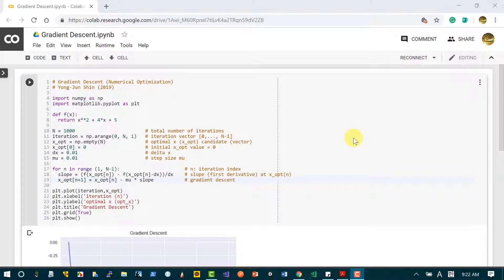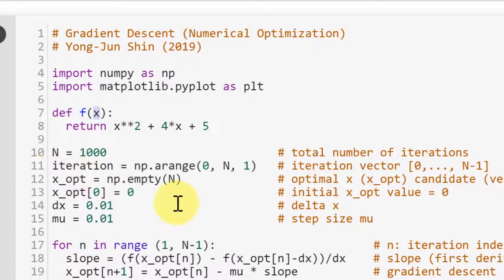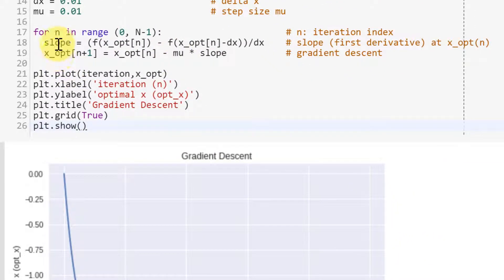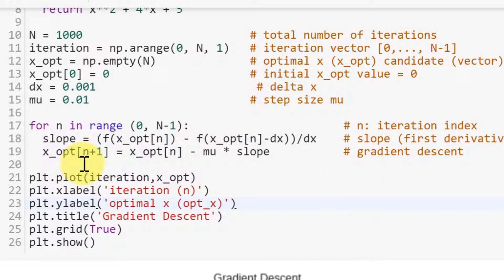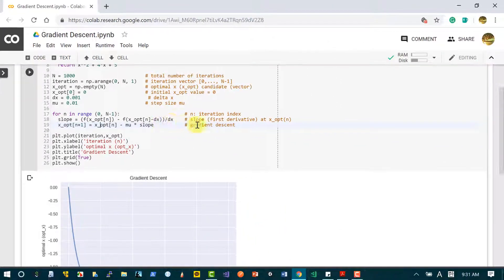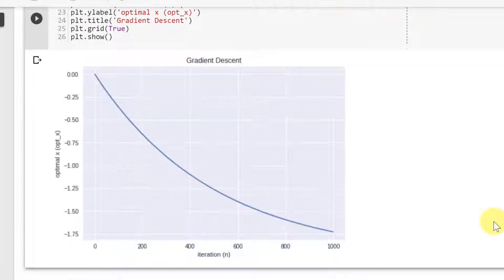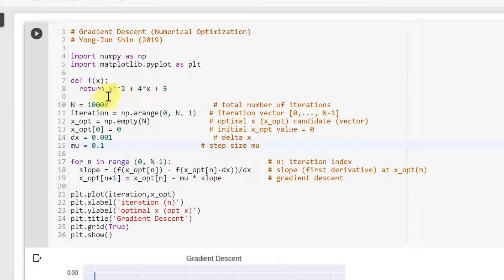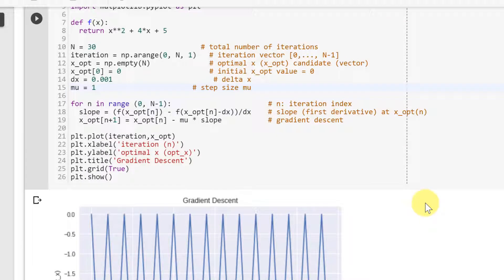Gradient Descent Tutorial